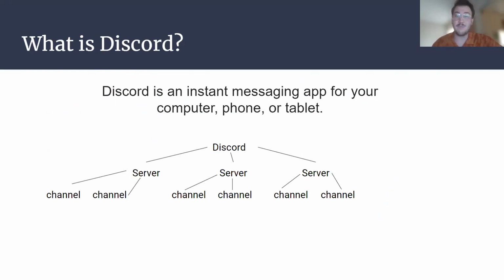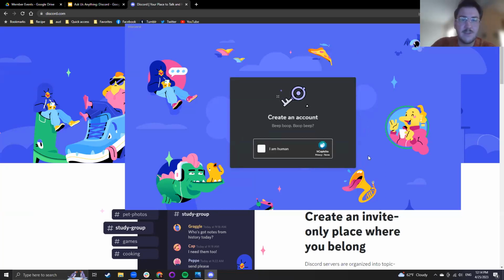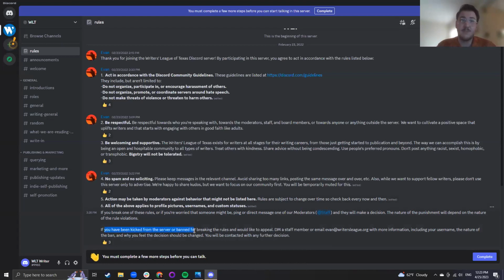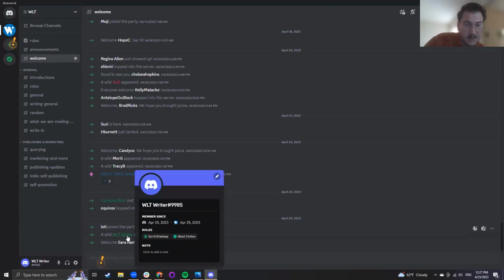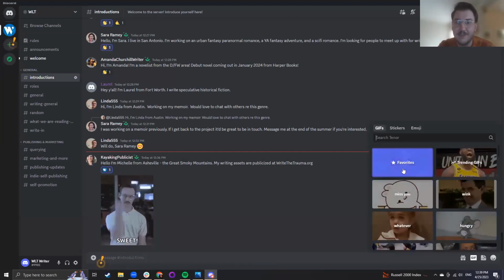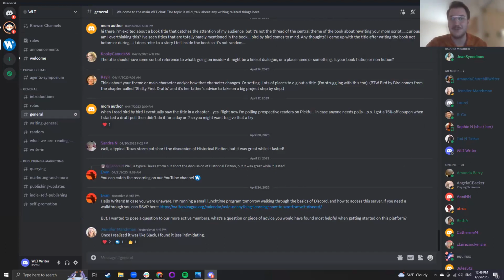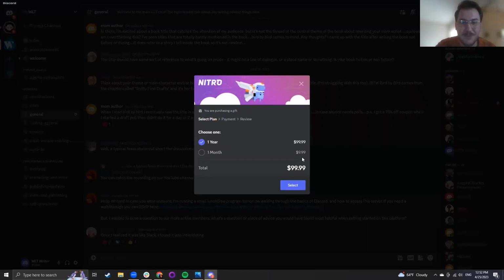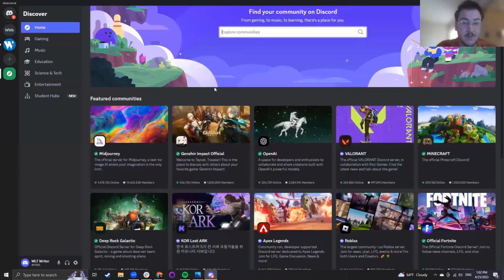Learning How to Use the WLT Discord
Don't know how to use Discord, but keep hearing about it? This walkthrough is for you. Follow WLT Digital Media Manager J Evan Parks, as he breaks down everything you need to know to get started on the WLT Discord server and further connect with the larger WLT community through a live demo of the software.